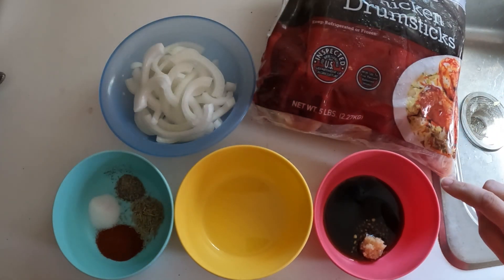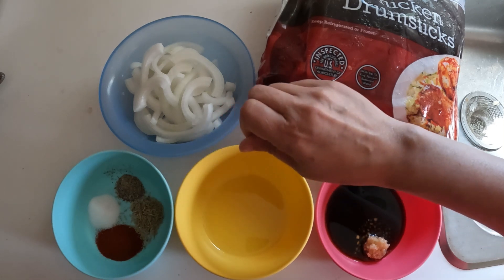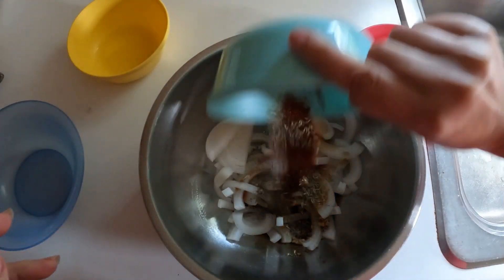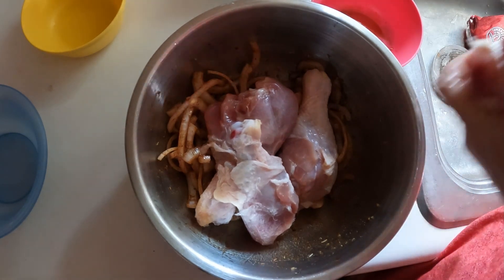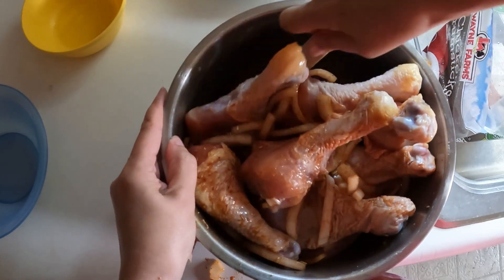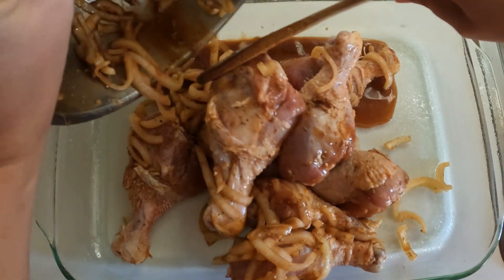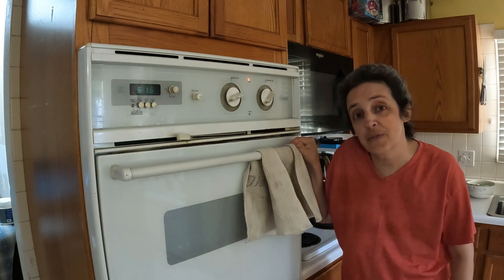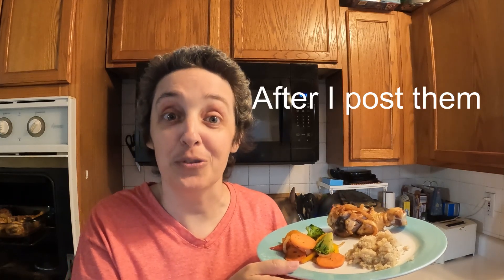Easy Baked Chicken Drumsticks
Whats for dinner tonight? Today we are trying Easy Baked Chicken Drumsticks. We have been trying several ways to prepare drumsticks (chicken legs) and are trying to find how to make them more flavorful. Will this easy recipe do the trick??

Ingredients:
10 chicken legs (about 2.5 lbs)
1 medium onion, sliced
2 garlic cloves, crushed
1 T olive oil
2 T Worcestershire sauce
1 t paprika
1 t salt
1/2 t black pepper
1/2 t dry rosemary

Directions:
1) Combine the onion, garlic, olive oil, Worcestershire sauce, and seasonings in a large bowl.
2) Place the legs in the bowl and mix to cover legs with onions and seasonings.
3) Set bowl aside for 30 minutes to overnight (place in fridge)
4) Preheat oven to 400*
5) Place the chicken with the onions and seasonings into a sprayed baking dish.
6) Bakes for 30-35 minutes until done.

Calories: 193
Carbs: 1.7g